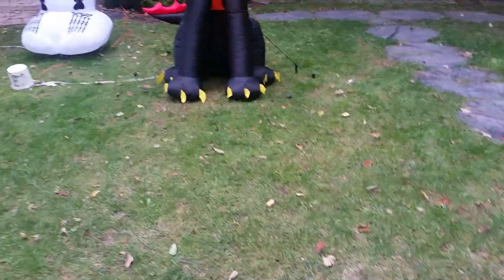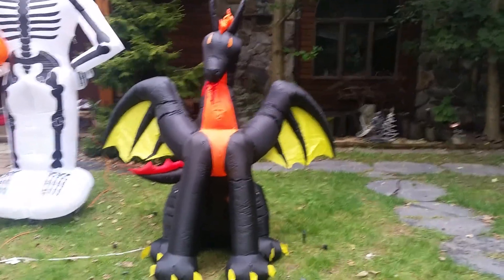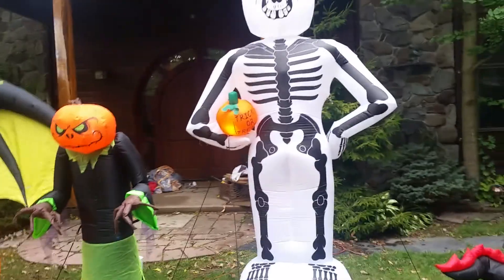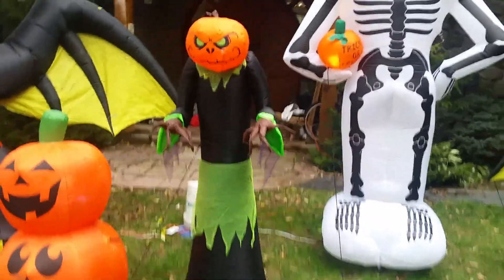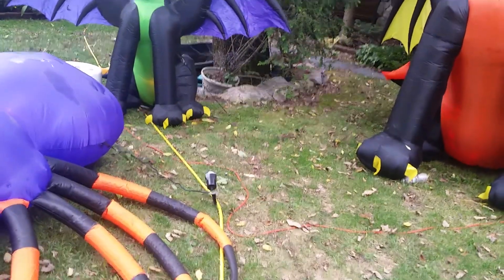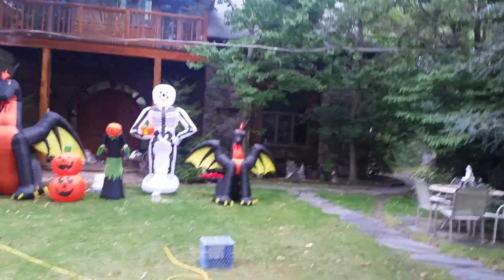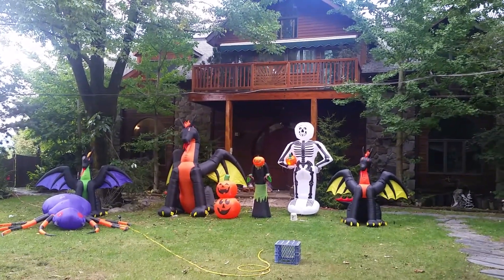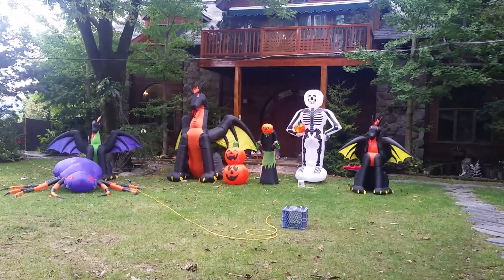Halloween display update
Not yet finished need 2 more inflatables which I'm trying to get on Friday and that should do it